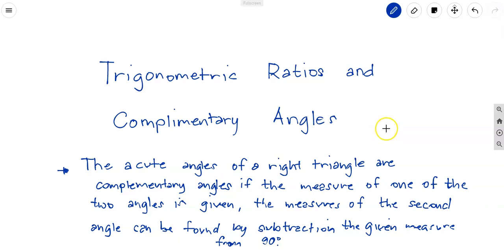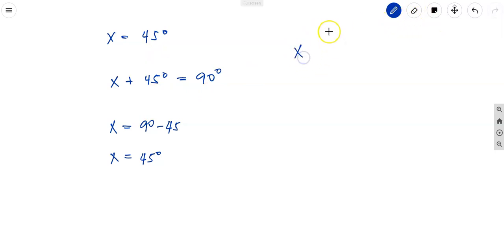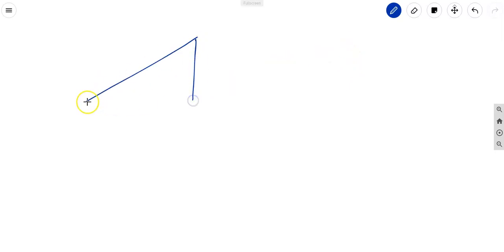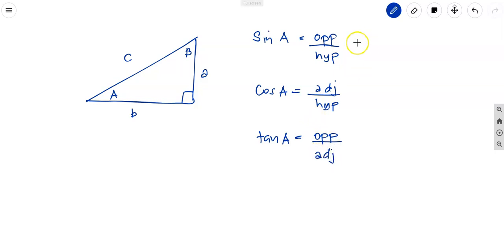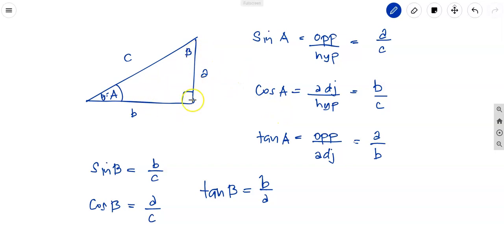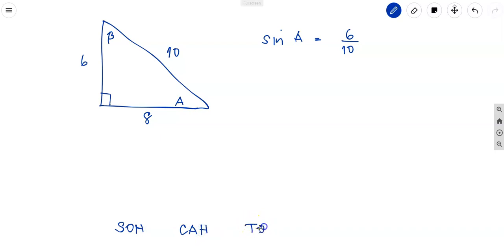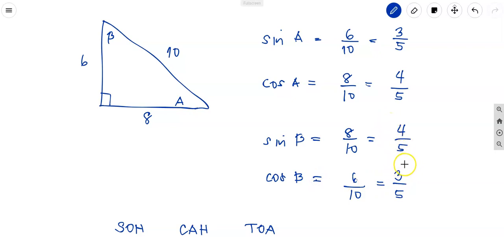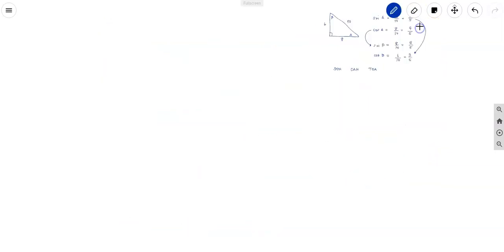Trigonometric Ratios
Trigonometric Rations and Complementary angles